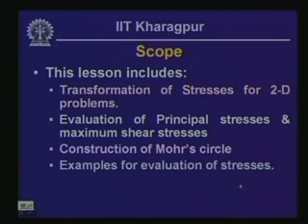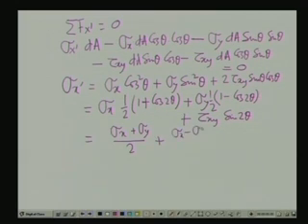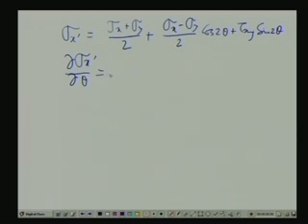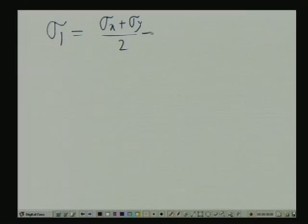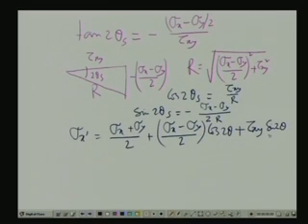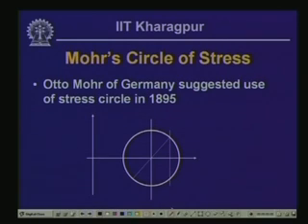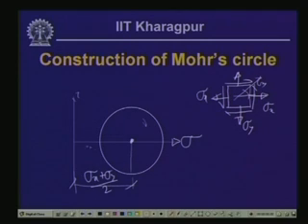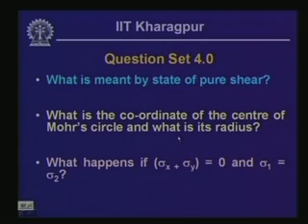Analysis of Stress - III